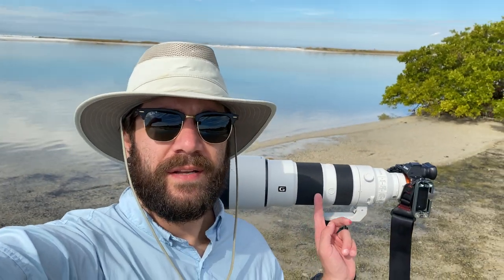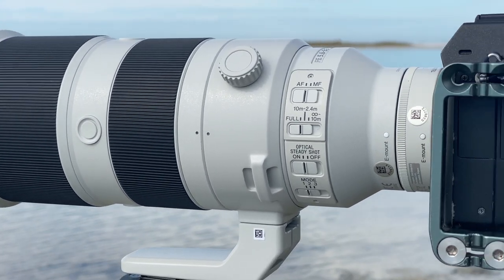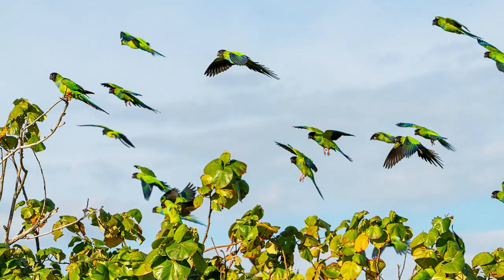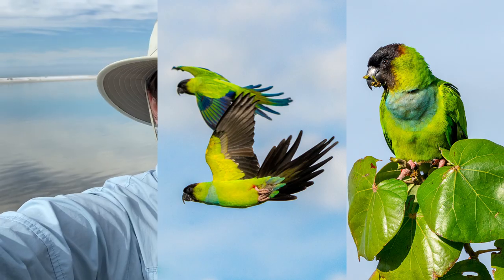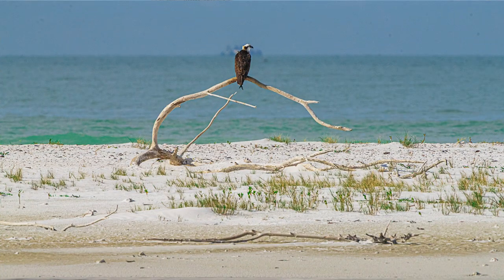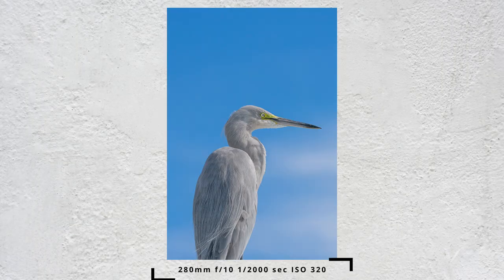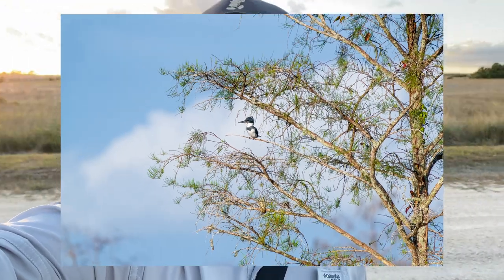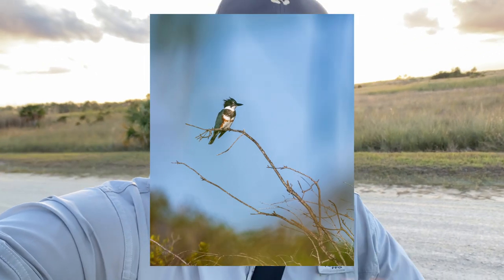Landscape and Bird Photography in the Everglades - Part 1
This Video is part 1 of my trip to the Everglades and Big Cypress. I share some behind the scenes moments and 4 sets of images that I took along the way. This trip was mainly a birding trip so my subjects include Black-Hooded Parakeets, a Barred Owl, Great Egrets,  Red-Shouldered Hawks, Green Heron, Little Blue Herons, Ospreys, Belted Kingfishers, Snowy Egrets, Crocodiles, Alligators, and more. I also share numerous landscape and astro photographs. Hope you enjoy my trip and photos!

00:00 Intro
01:49 Start of Trip
02:48 First Set of Images
03:37 Second Set of Images
04:47 Start of Day 2
07:43 Third Set of Images
08:56 Final Set of Images

𝐓𝐡𝐞 𝐆𝐞𝐚𝐫 I 𝐔𝐬𝐞:
Sony A7ii
Nisi V6 100mm Filters
GoPro Hero 8
Peak Design Tripod